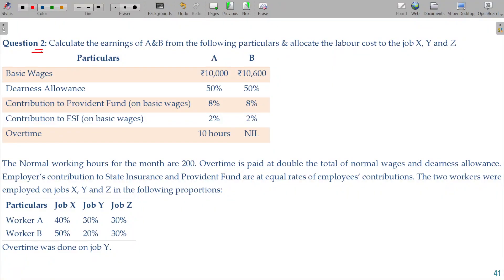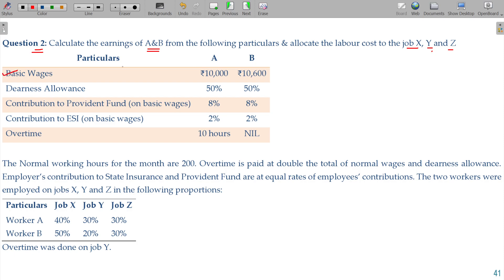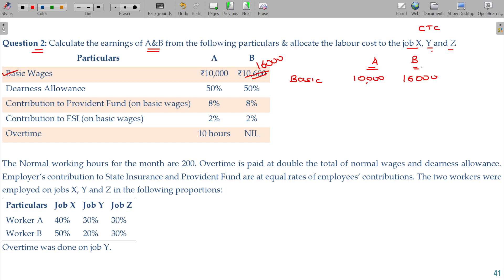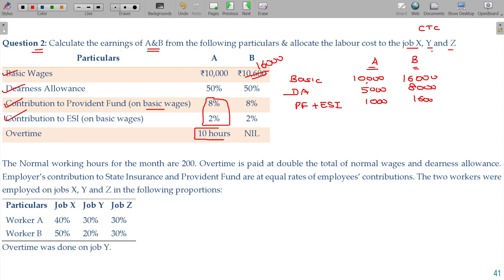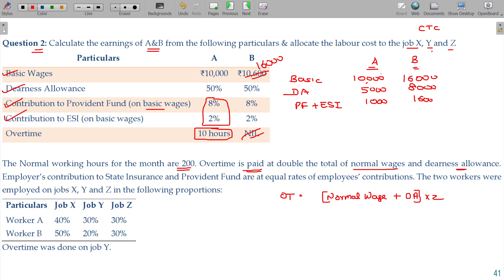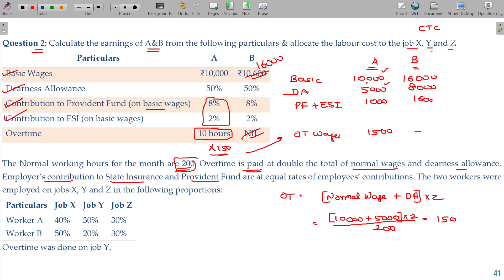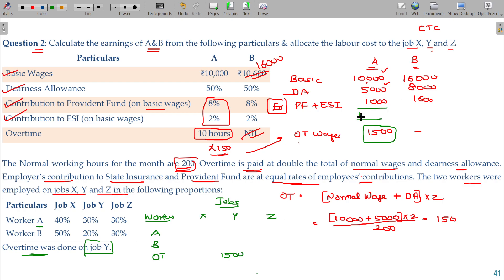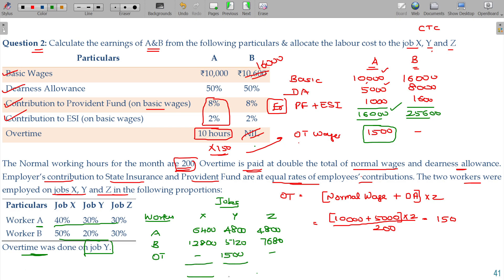Cost and Management Accounts - 2.2.9 Employee Cost - Pay Roll Accounting & Absoption